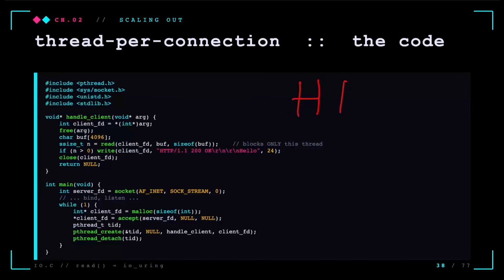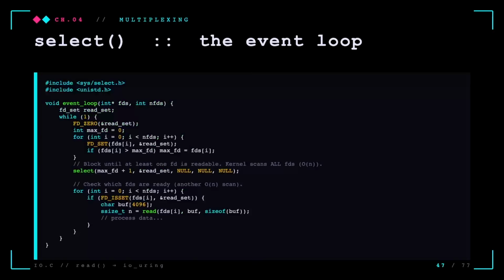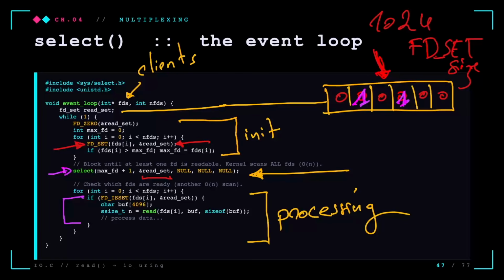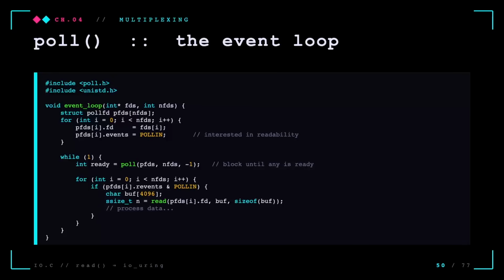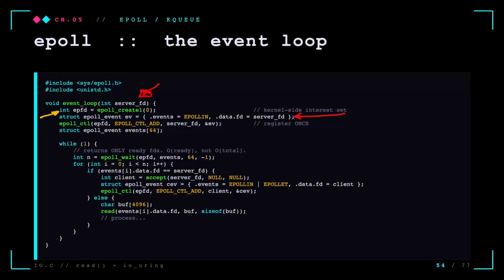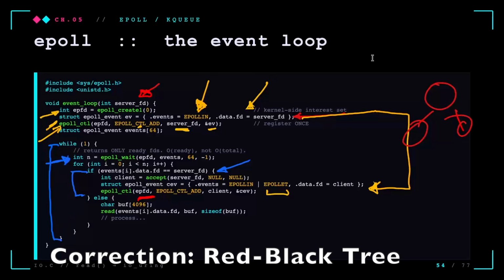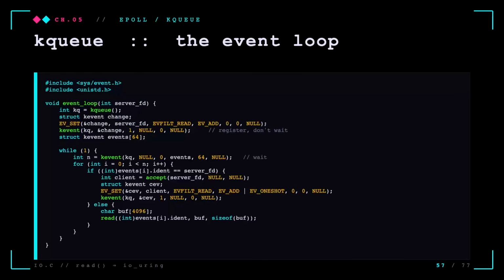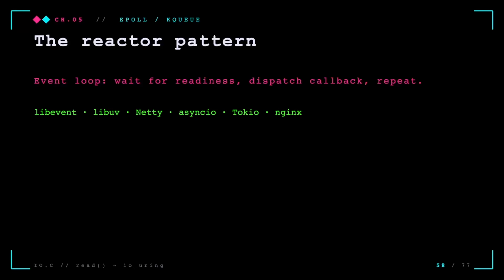IO Programming Tutorial - Part II: Multiplexing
Part 1 ended with a non-blocking loop melting the CPU. Part 2 fixes that with multiplexing — letting the kernel watch many file descriptors at once and tell us which ones are ready. We walk through select() from Berkeley in 1983, poll() from System V, epoll on Linux, and kqueue on BSD and macOS, and see exactly why each one was invented to solve the previous one's pain